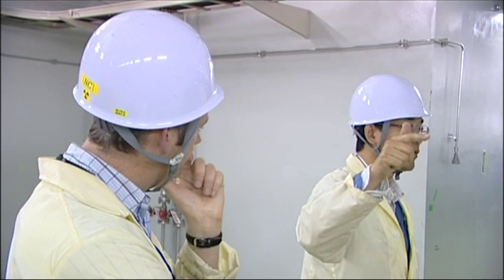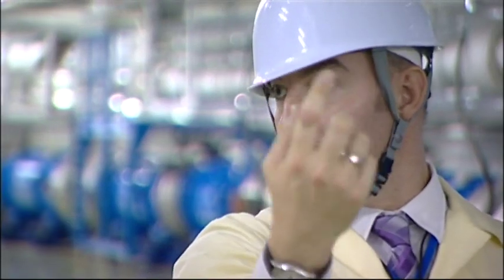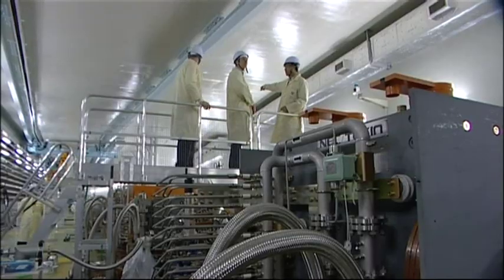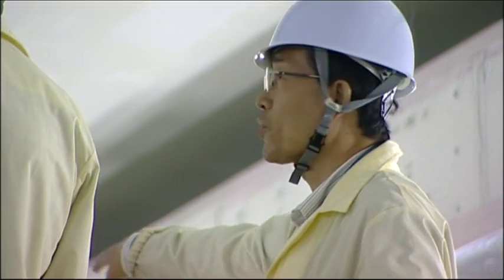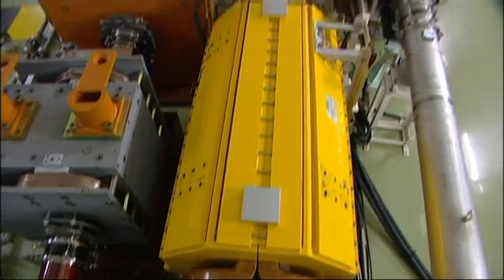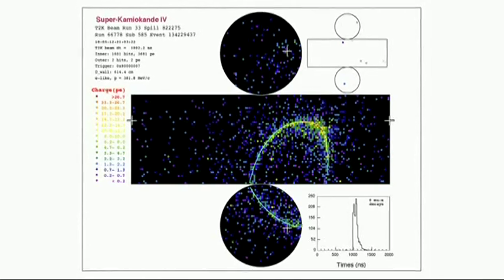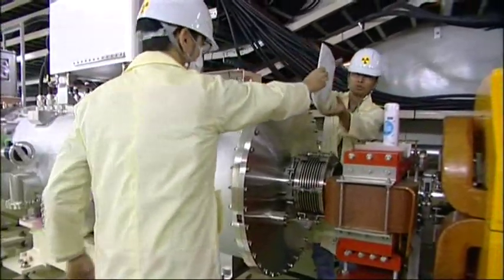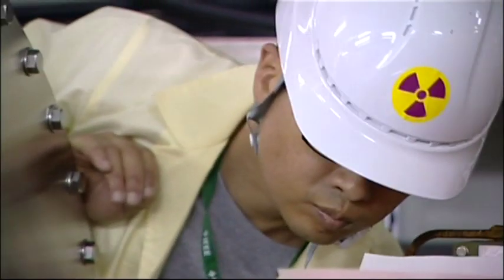BBC update on the T2K Neutrino Experiemnt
An update of the impact of the Japanese earthquake on the T2K Neutrino experiment. Interviewing University of Warwick researchers.